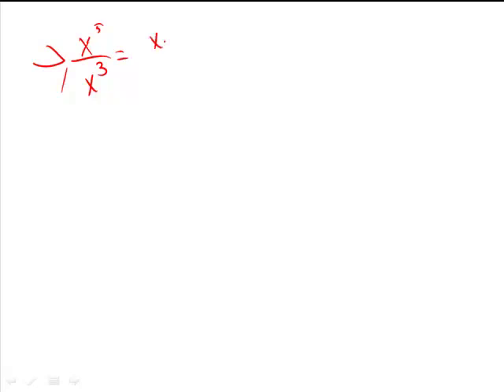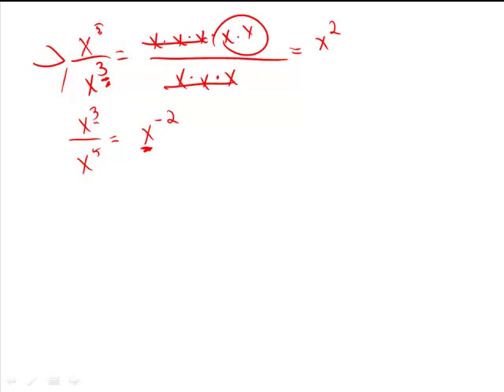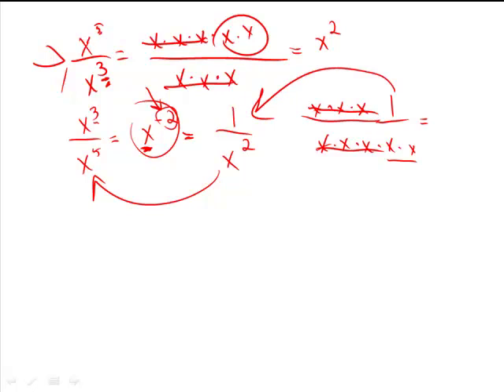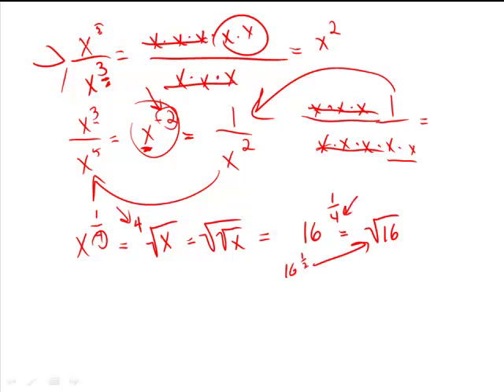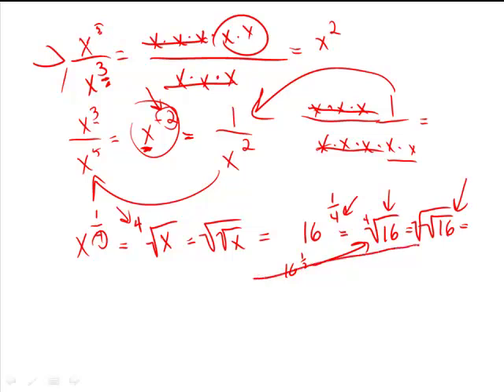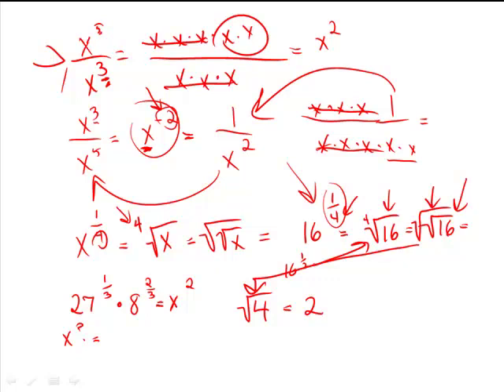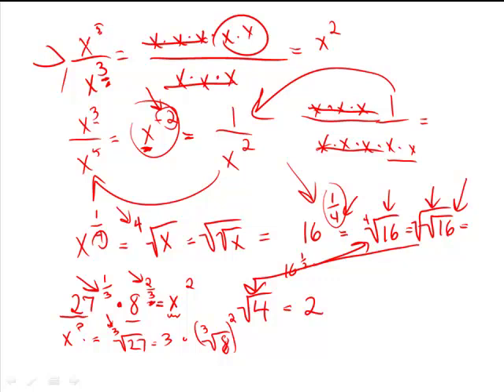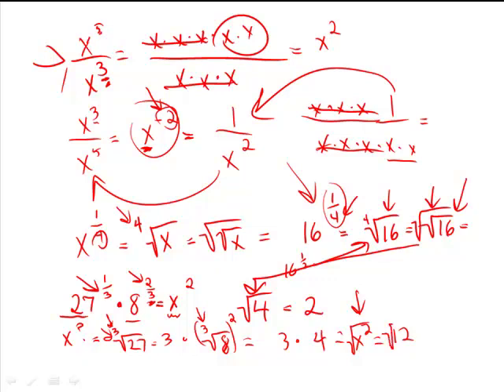GRE Math Lesson: Exponents Level 2